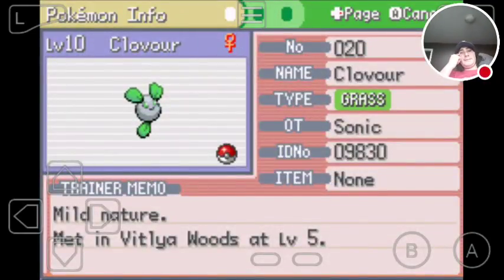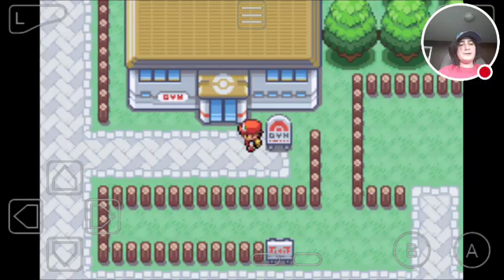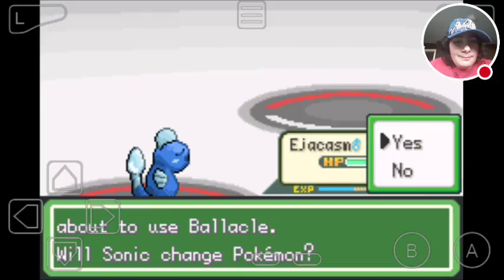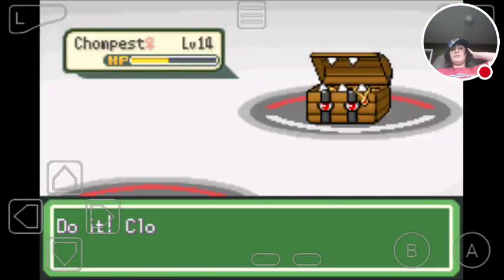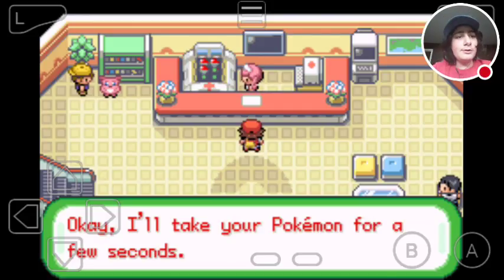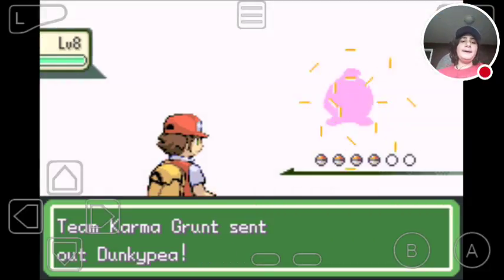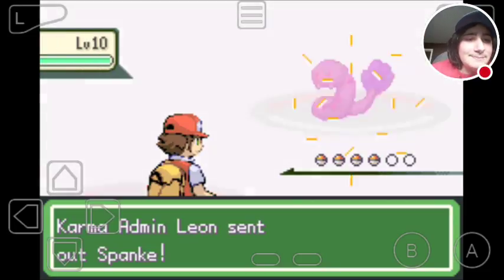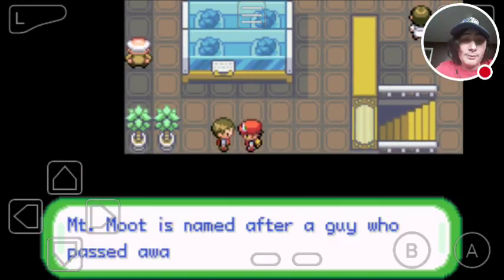Pokemon clover let's play part 5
Sorry for no uploads I was sick. Will resume daily uploads after tomorrow since I'm traveling tomorrow. Sorry for the delay but anyways hope you all enjoy.